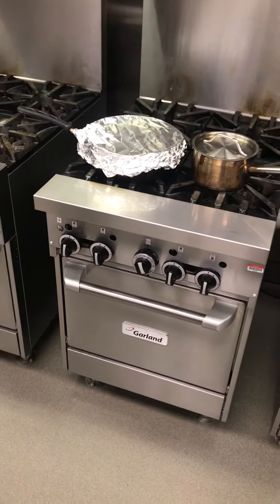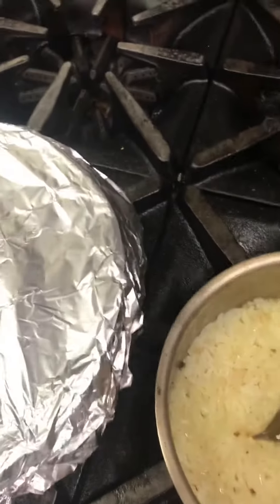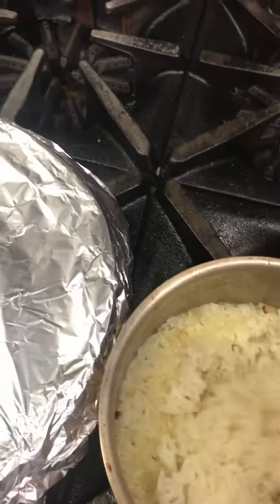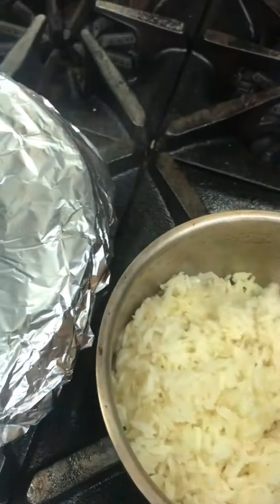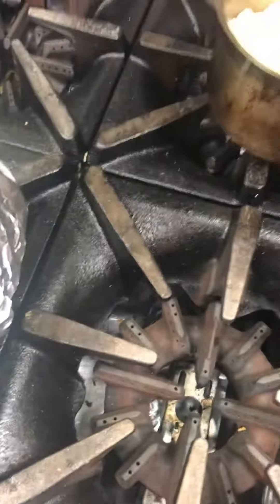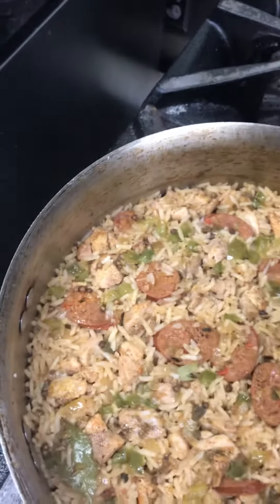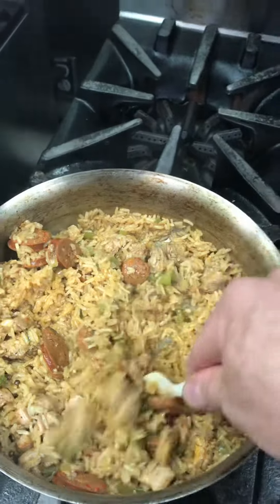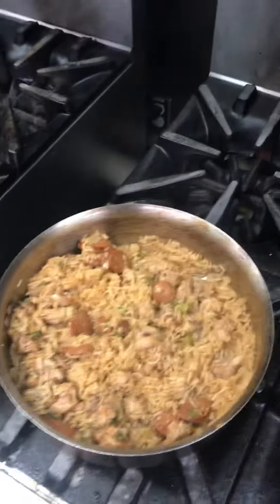Our finished rice dishes